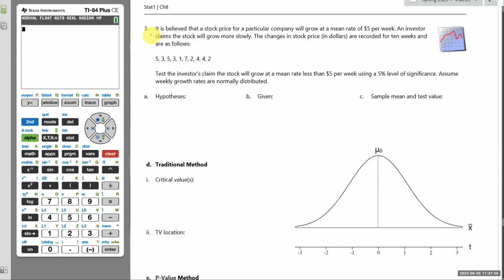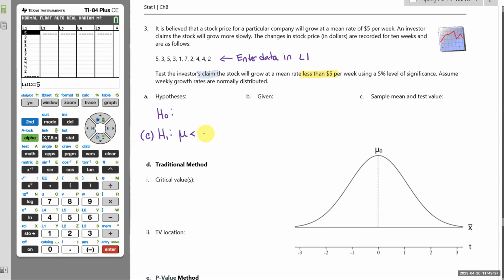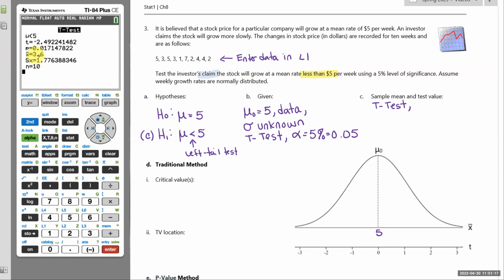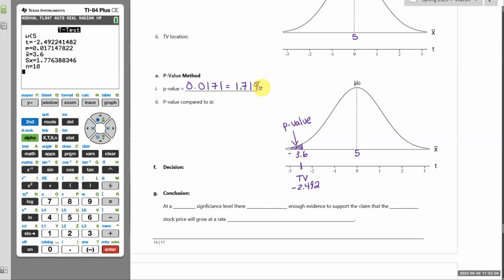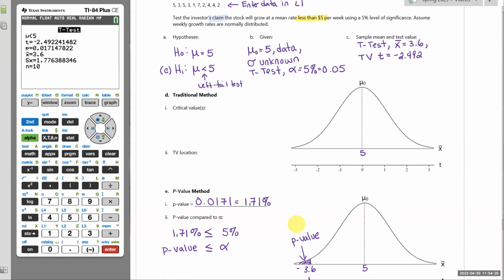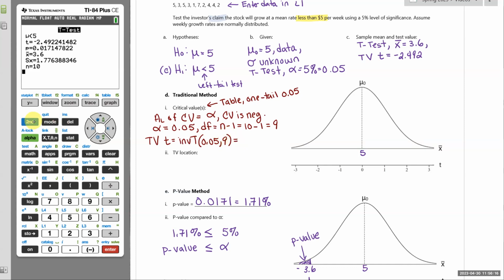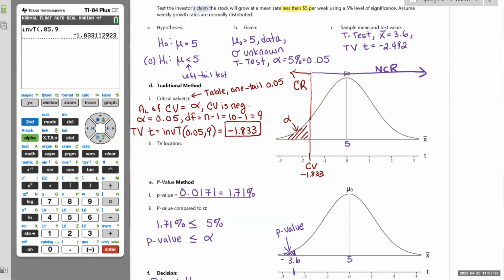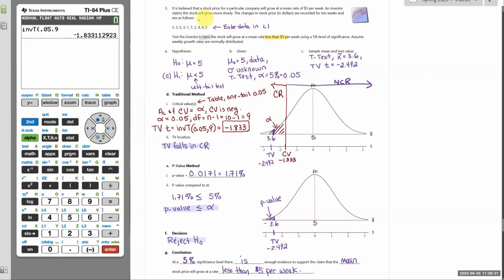Stat1, Spring 2023, Sect. 8.3, Left-Tail Test, p.14